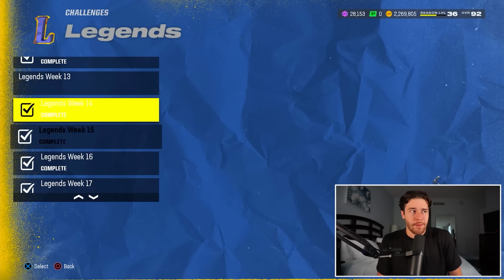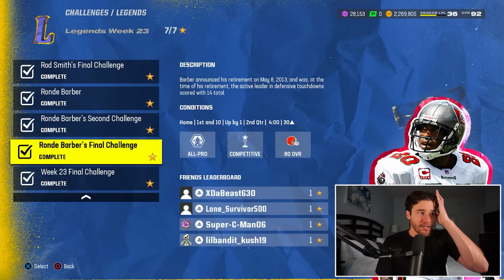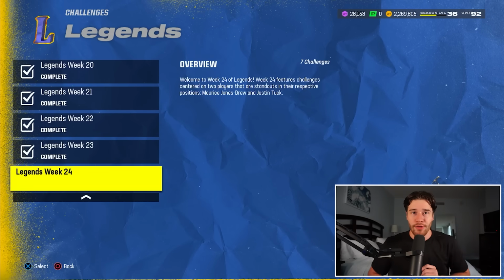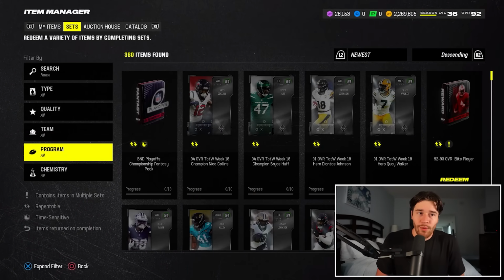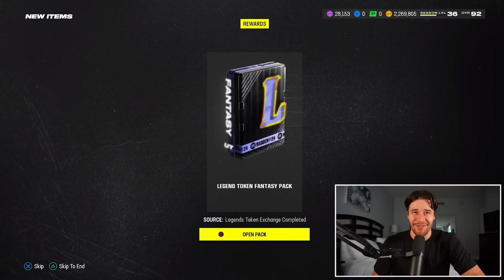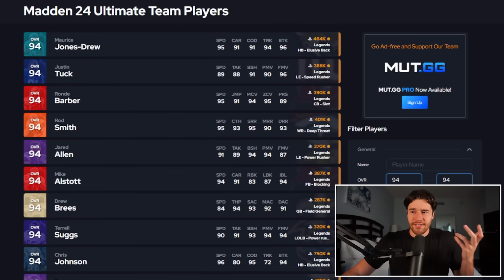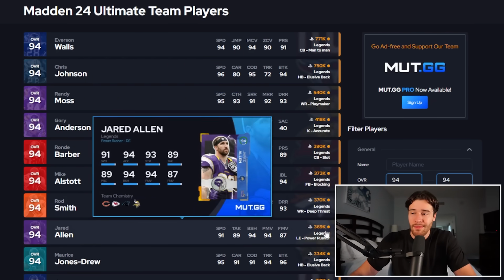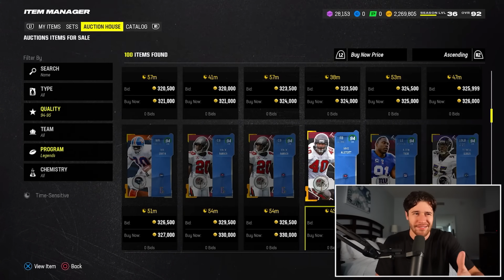Earning EA's GIFT of 400,000 Coins in Madden 24!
Today I claim EA's gift of 400k free coins in Madden 24. I earned this gift by completing some missions in game for a free full legend. Enjoy!

𝟭 Download the Underdog Fantasy App
𝟮 Use code "Swift" and get free bonus cash: